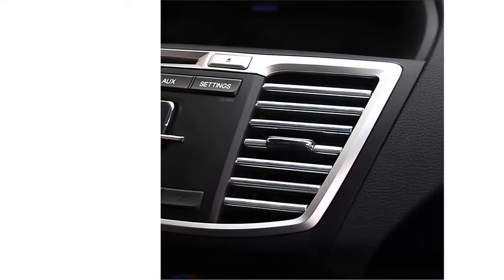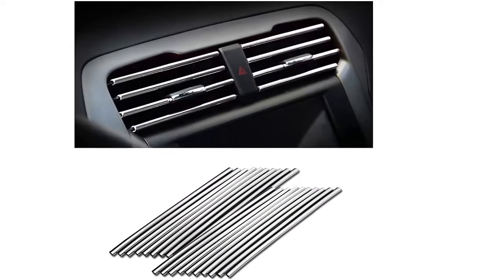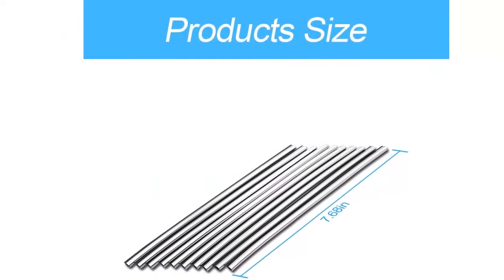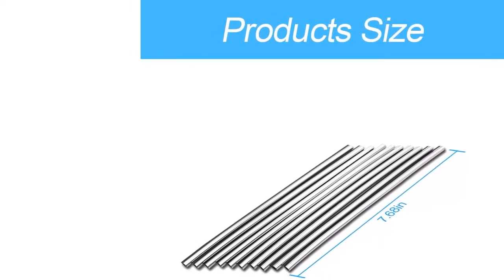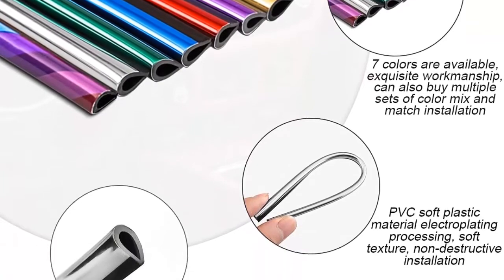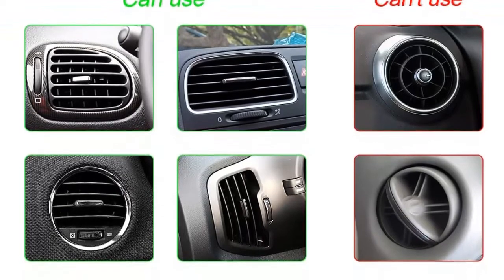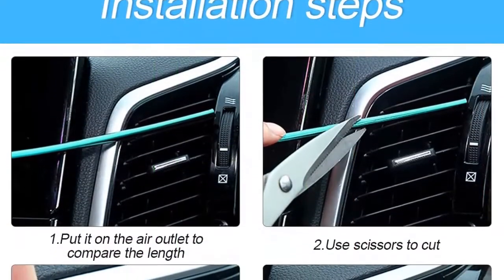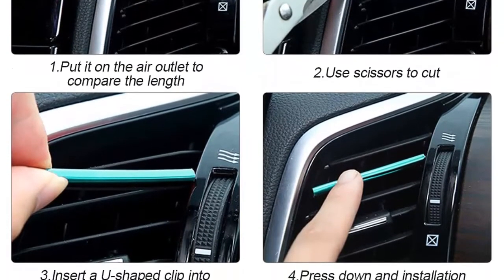Waterproof Bendable Air Vent Outlet Trim Decoration